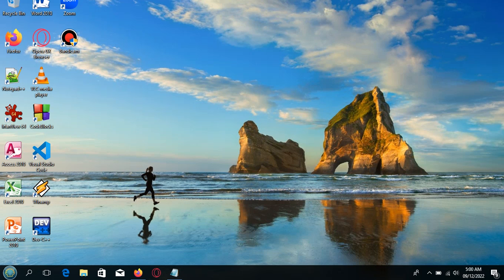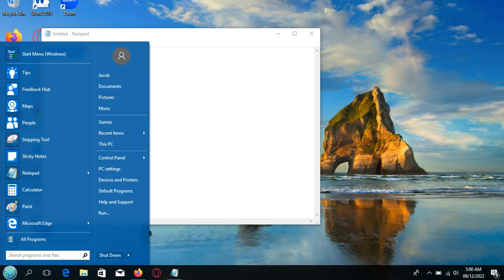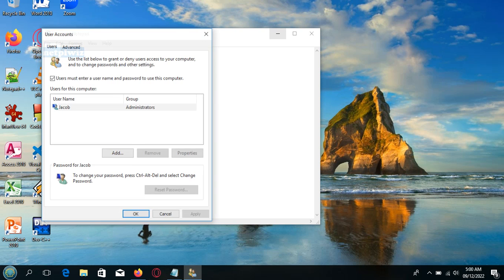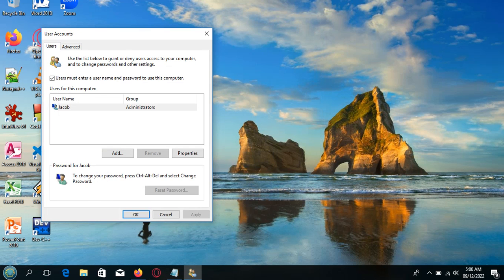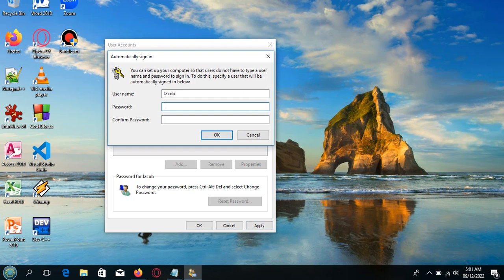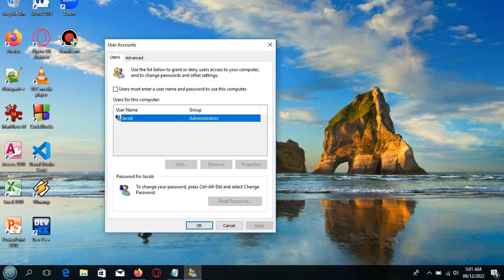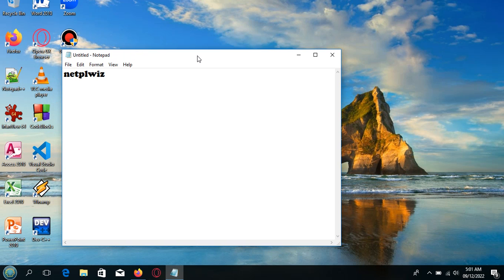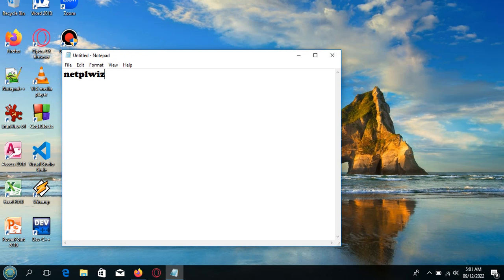Automatically Login in Windows 10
In this video I will teach you how to login automatically in Microsoft Windows 10 operating system.

GCash Account

Jake Pomperada